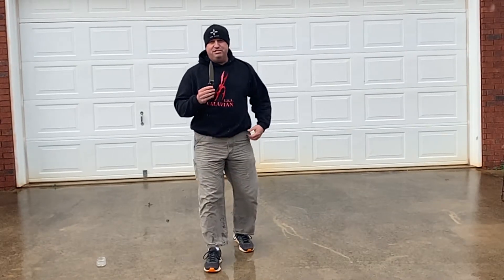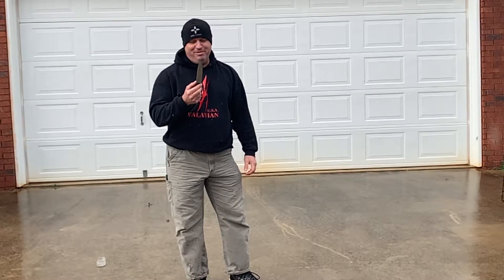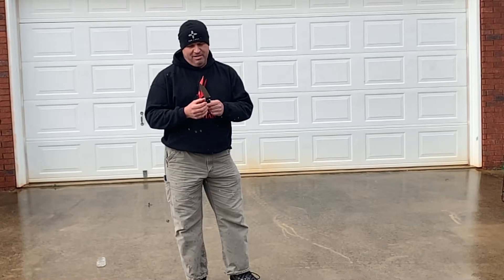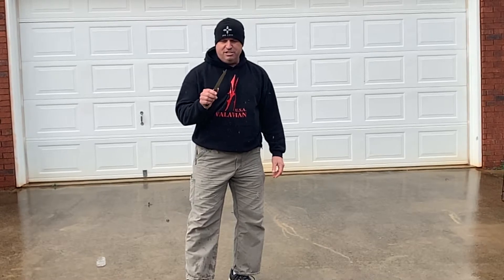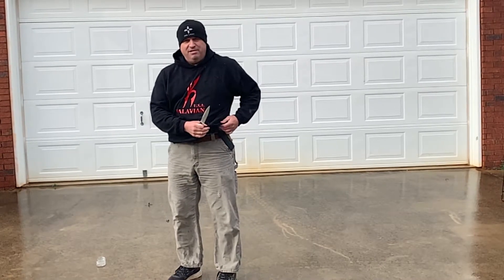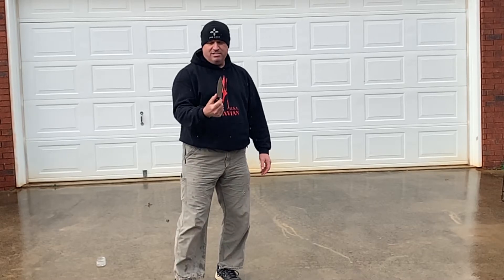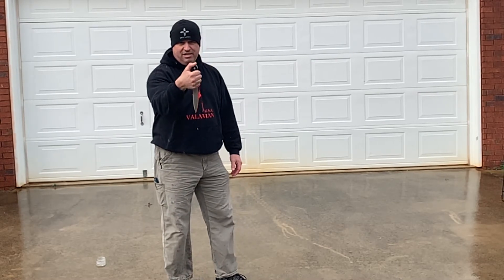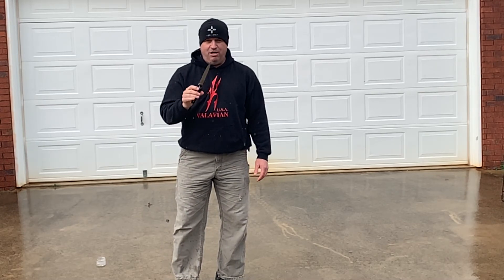Bastinelli “Raptor L”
The Bastien Bastinelli “Raptor L” satin finish, m390 steel, convex edge, Blade length is 5 7/8 inches, handle is 4 7/8 inches, weight is 6.2 ounces (176 grams)

Highly recommend Bastinelli Knives !